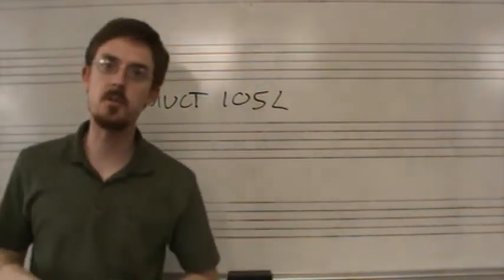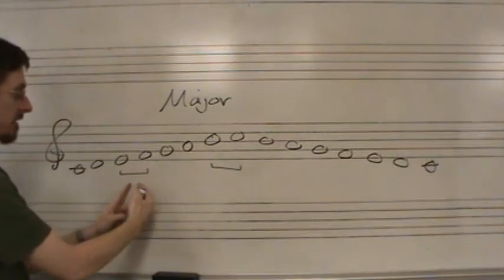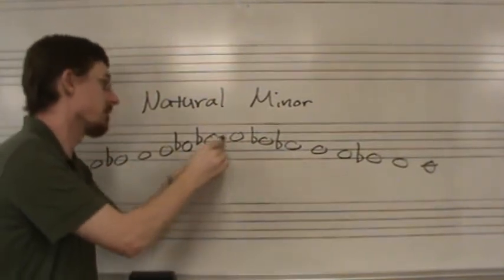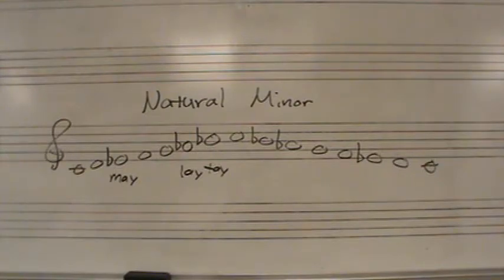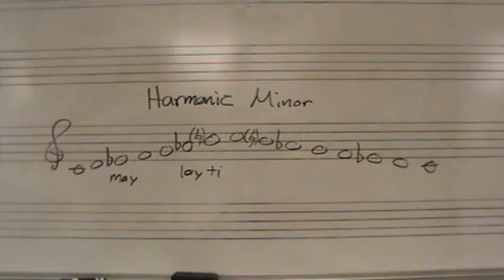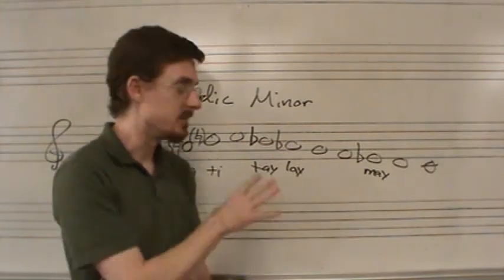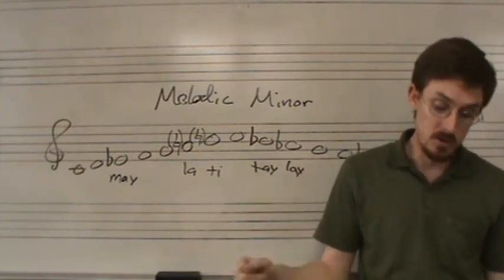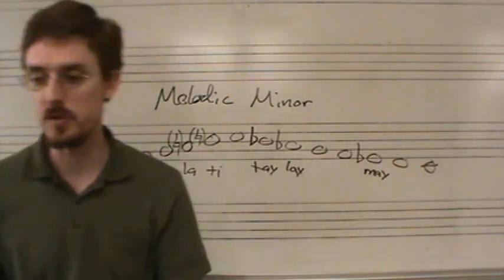Week 6 Remote Lecture